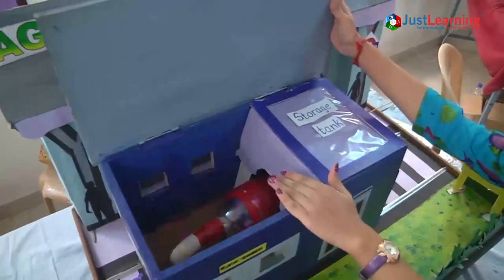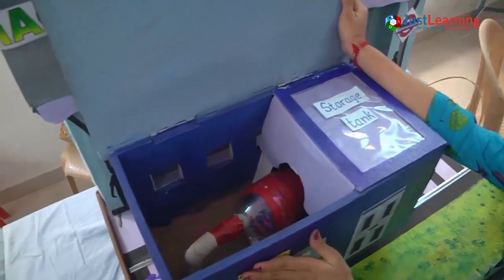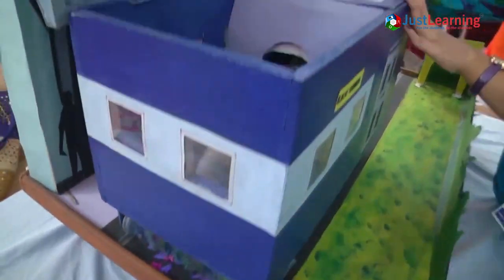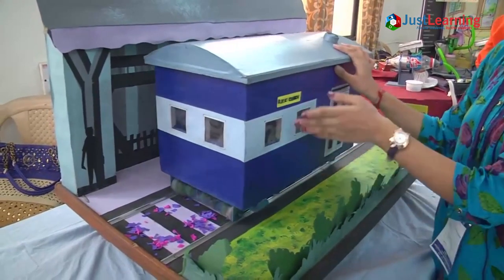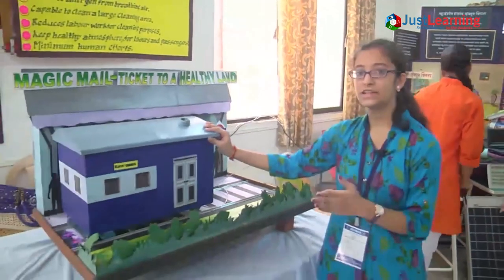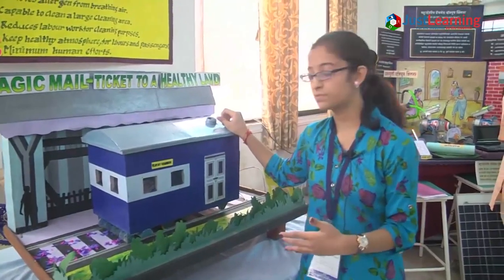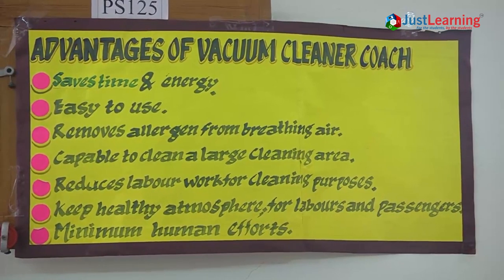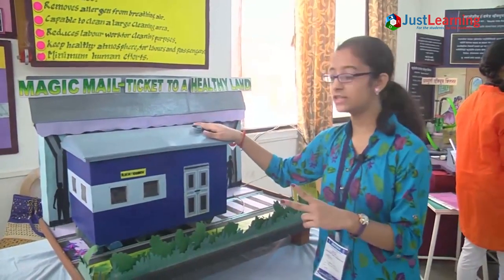Vacuum Cleaner Coach To Keep The Railway Tracks Clean | Just Learning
The Indian Railways is the second biggest railway network in Asia. Trains are getting polluted day by day. To solve the problem, this vacuum cleaner comes to the rescue. The vacuumcleaner coach in the compartment coach will work separately. This coach contains a giant vacuum cleaner that sucks in all the dirt on the railway tracks and disposes of it later. This helps in a healthy environment, and people won't fall sick. Let's see the video.